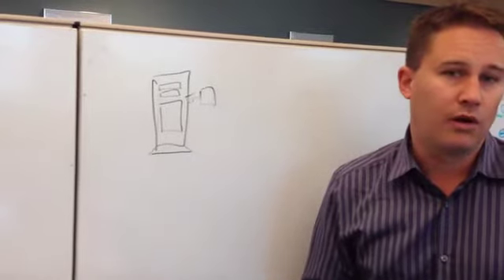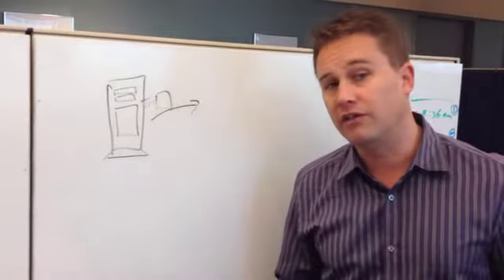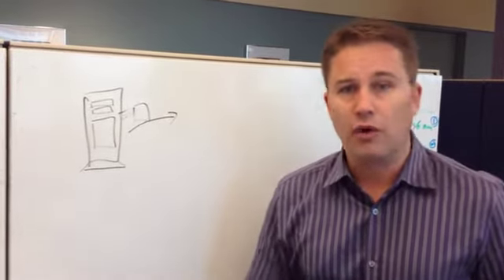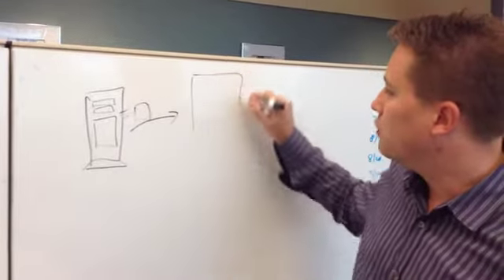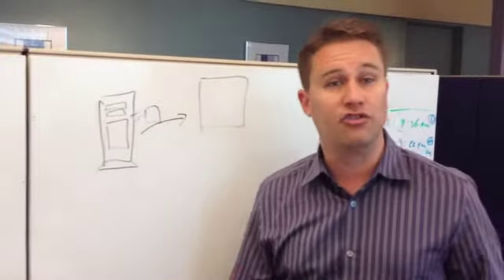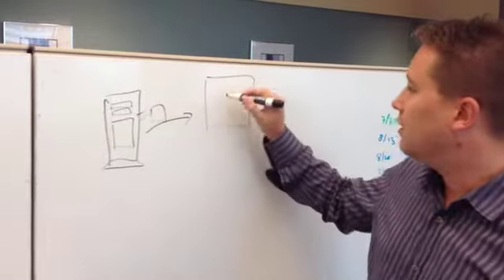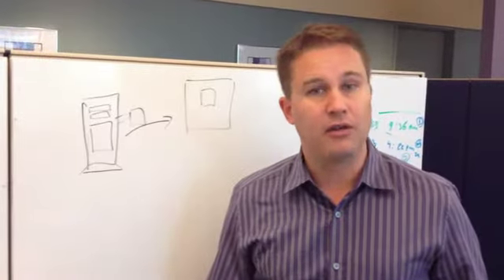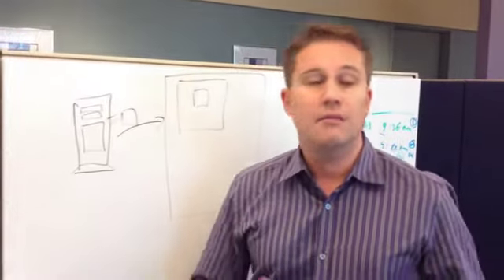Page 13 1